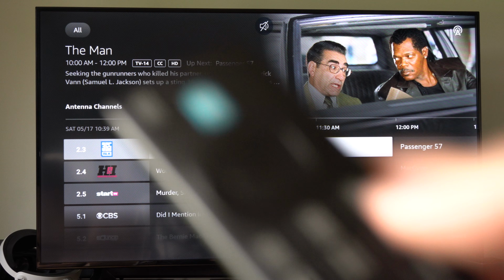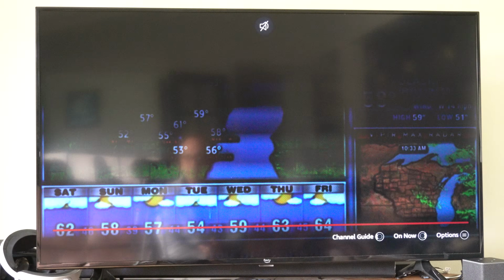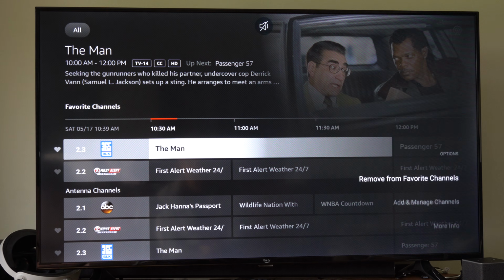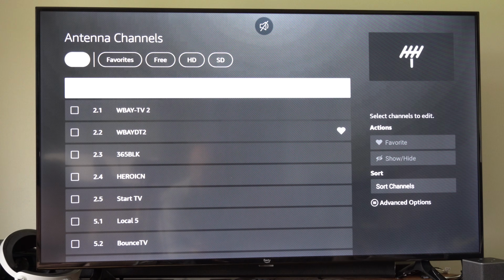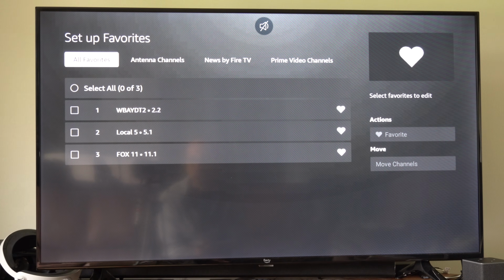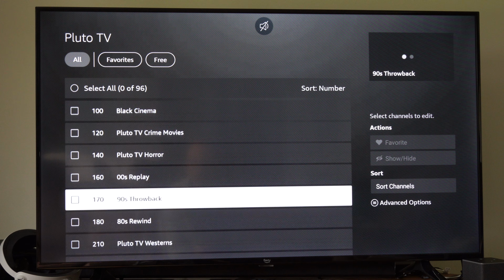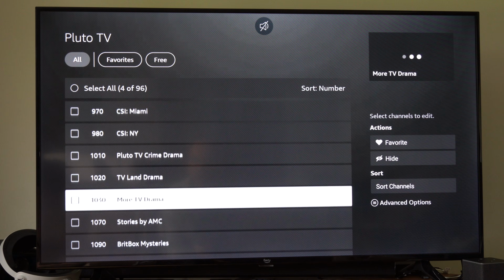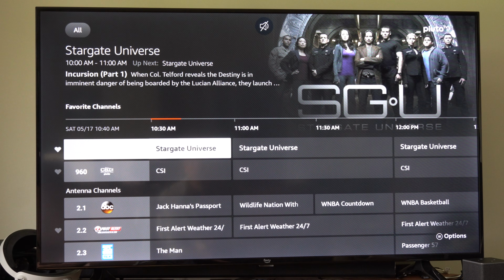How to Add Favorite Channels to Live TV Guide on Amazon FIRE TV (Fire TV Stick Tutorial)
To add favorite channels to the Live TV Guide on your Amazon Fire TV, follow these steps:

Access the Live TV Guide:
From the Fire TV home screen, scroll down to the On Now or Live tab and select Channel Guide. Alternatively, press the Guide button (TV icon) on your Alexa Voice Remote if available, or say “Open Guide” using the voice remote.

Navigate to the Desired Channel:
Use the remote to highlight the channel you want to add to your favorites in the grid view.

Add to Favorites:
Press the Menu button (three horizontal lines) on your remote.
Select Add to Favorite Channels from the pop-up menu. The channel will now appear at the top of the Live TV Guide for quick access.

Alternative Method via Settings:

Go to Settings - Live TV - Manage Channels.
Select the streaming service (e.g., Pluto TV, Prime Video) to view its channel list.

Highlight a channel and press the Select button on your remote to mark it as a favorite (a heart icon may appear). You can also press Play/Pause to hide unwanted channels from the guide.

View Favorites:
In the Channel Guide, press the Menu button and select Filter Channels - Favorites to view only your favorite channels.